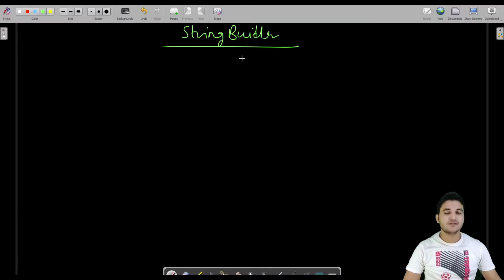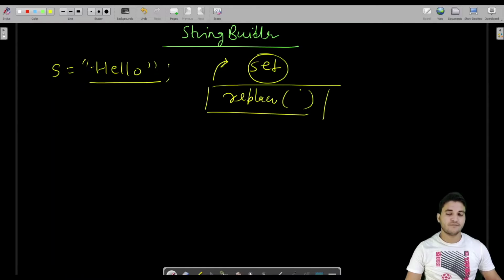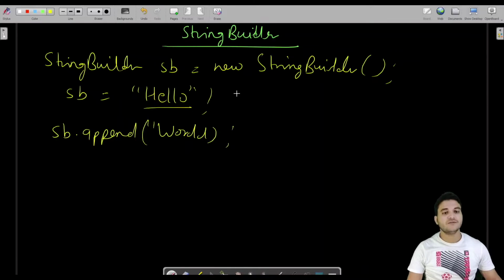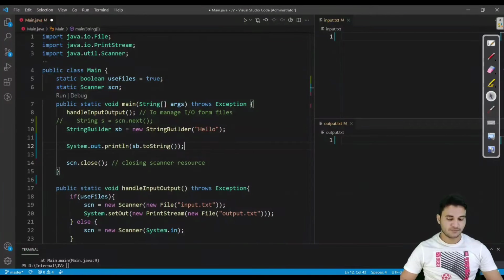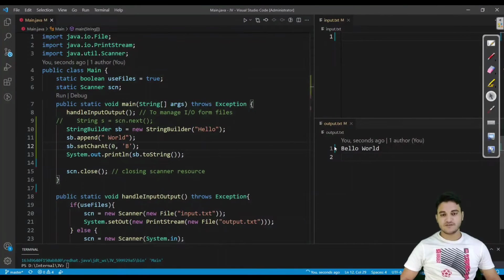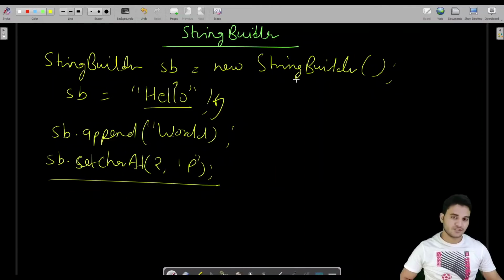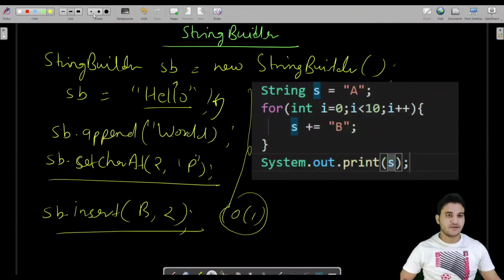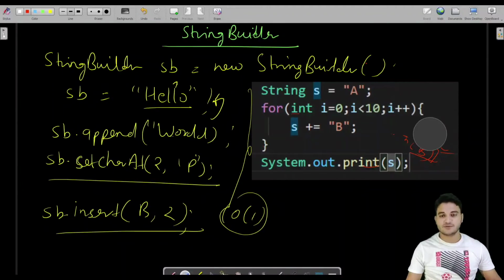L-84 | Introduction to StringBuilder in Java | DSA Series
I have done the StringBuilder introduction in this perticular video, just go through  with complete video to get the complete information.